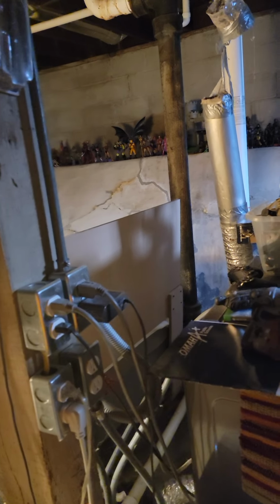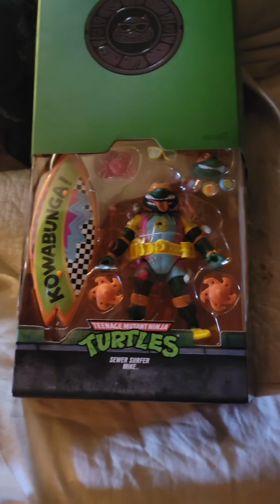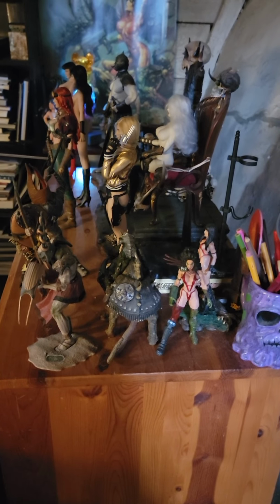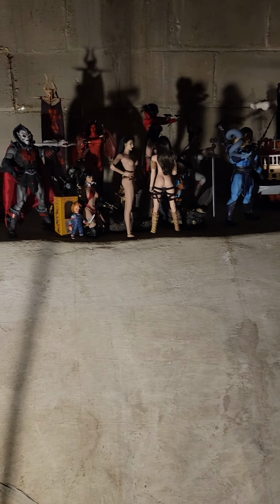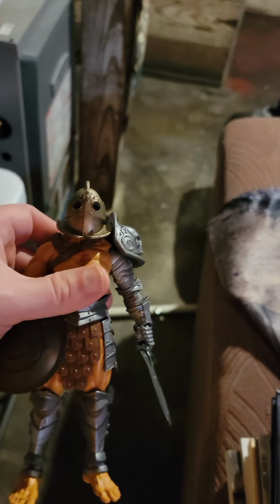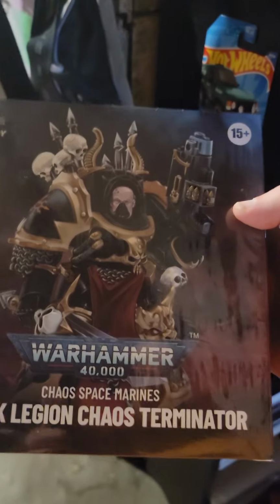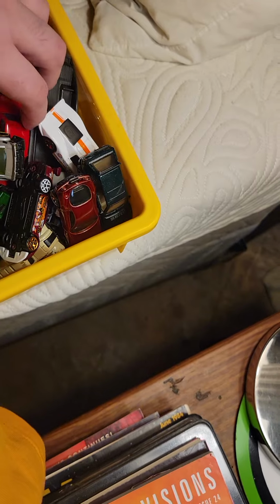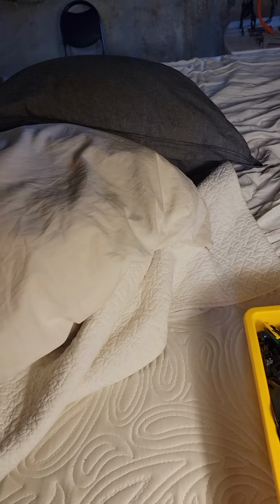collection update 3